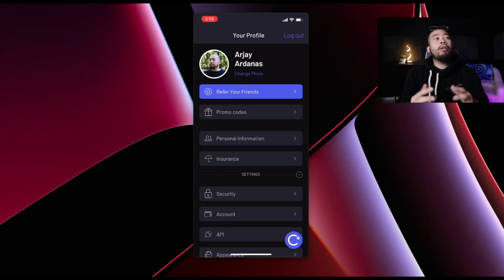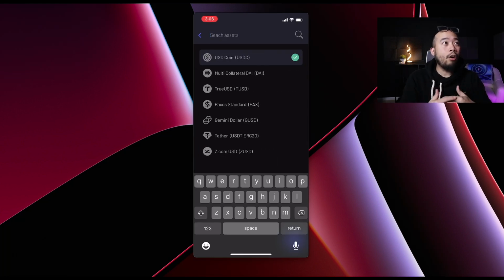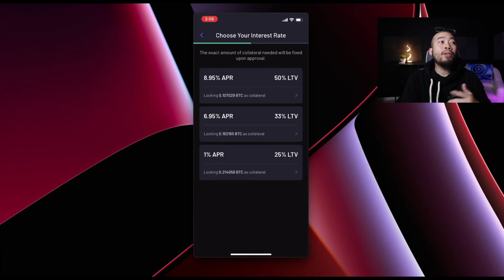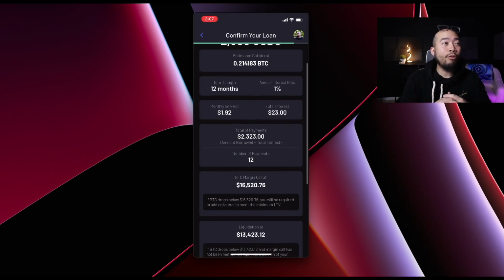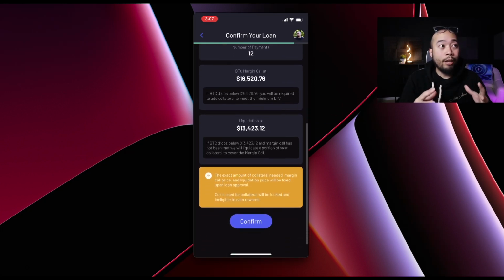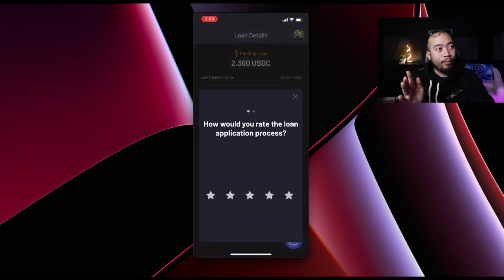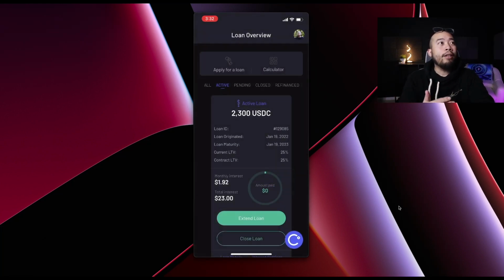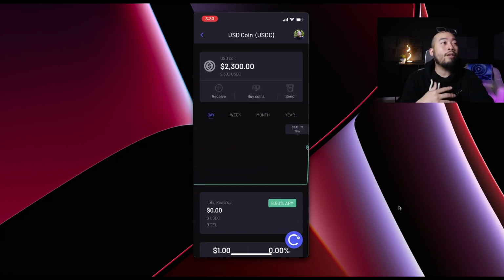Borrow Like The 1%! How To Apply For 1% Celsius Crypto Loan!